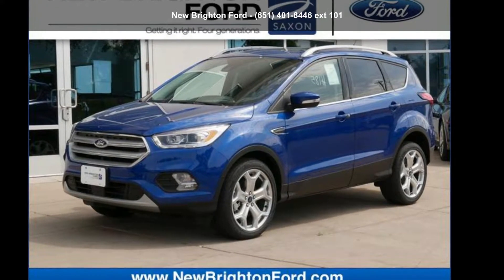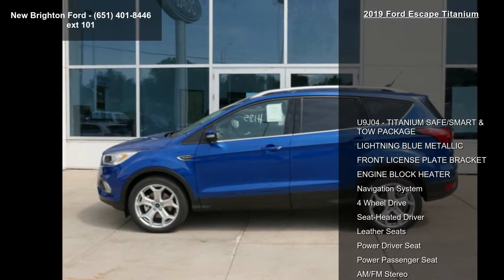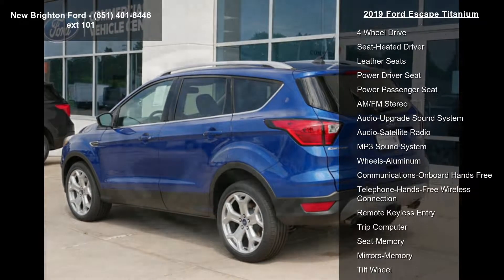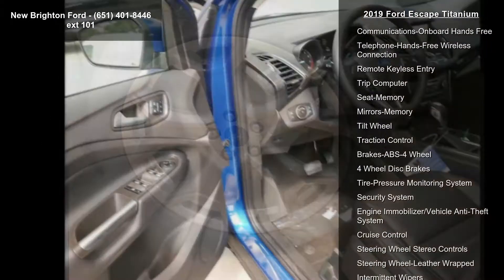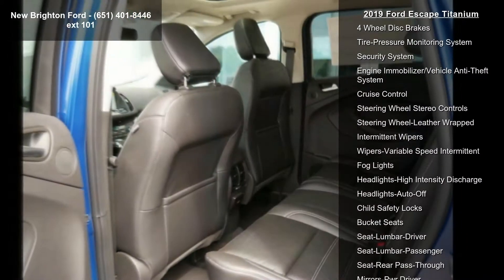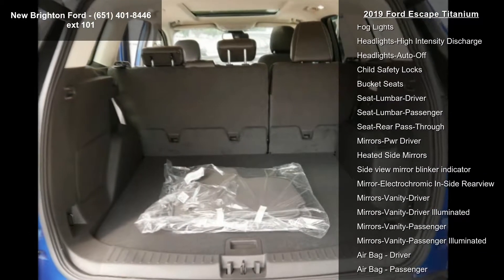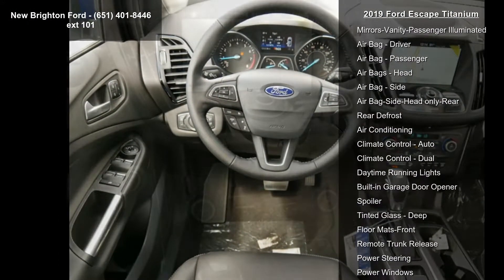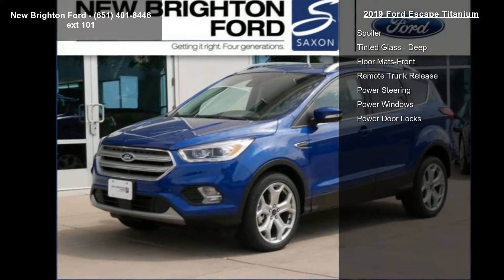2019 Ford Escape Titanium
2019 Ford Escape Titanium

Condition: New
Mileage: 8
Exterior Color: Blue
Doors: 4
Stock
Cylinders: 4